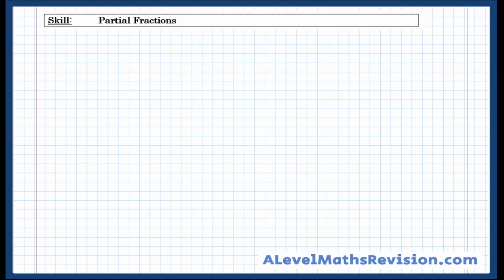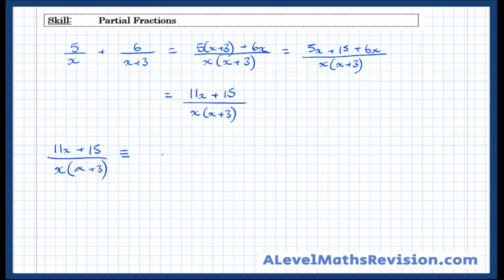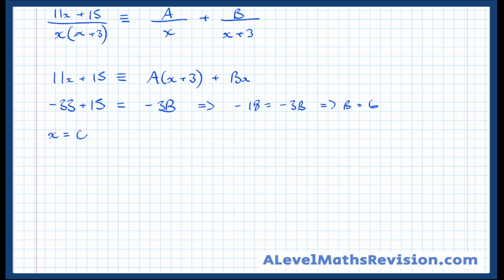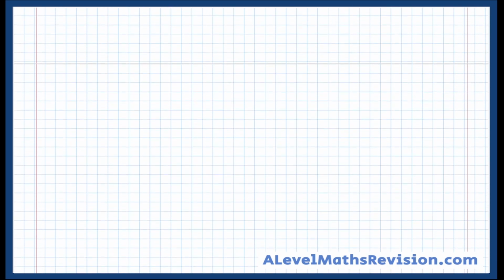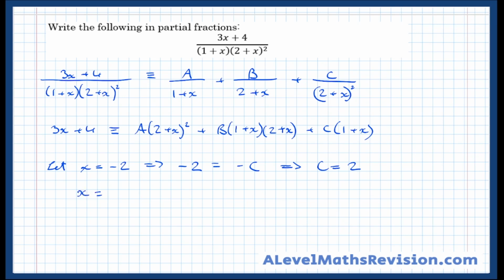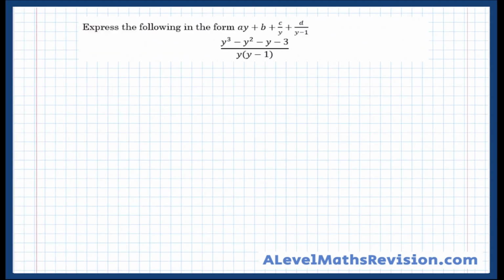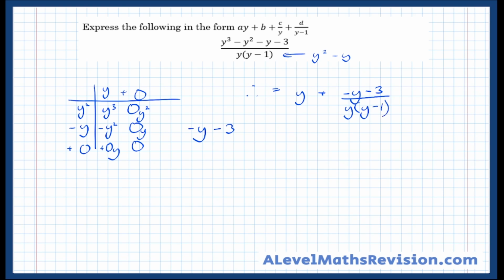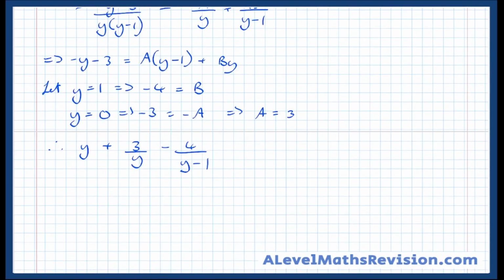Rational Expressions: Partial Fractions Explained From Basics | A Level Maths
In this A Level Maths lesson, we cover Partial Fractions, including worked examples, exam-style questions, problem-solving techniques and common mistakes students make in exams.

In this lesson you will learn:
- Core concepts relating to partial fractions